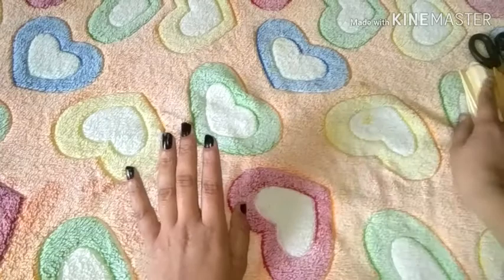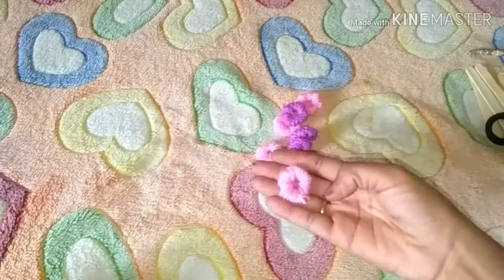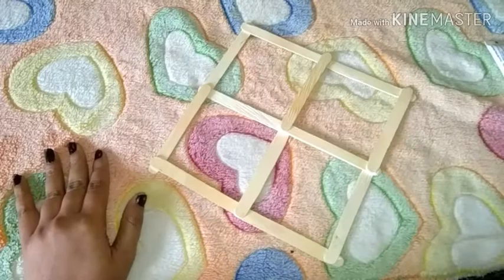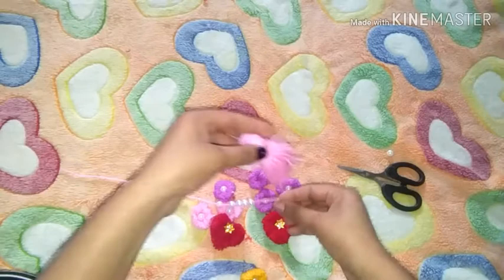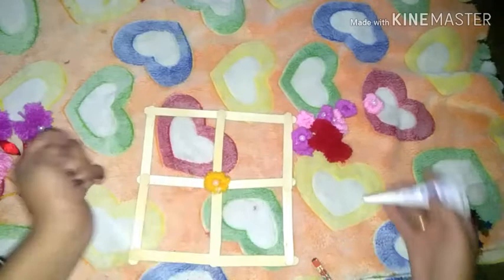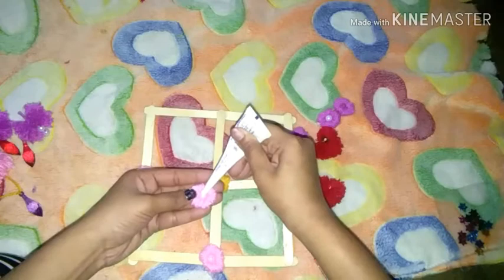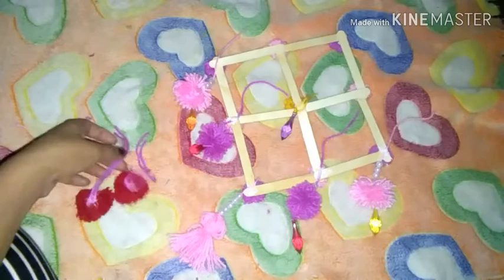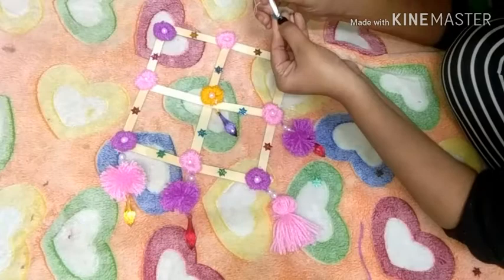DIY /Christmas spl /Room decor idea with wool 4 /Amazing wall hanging with wool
I hope everyone likes my video